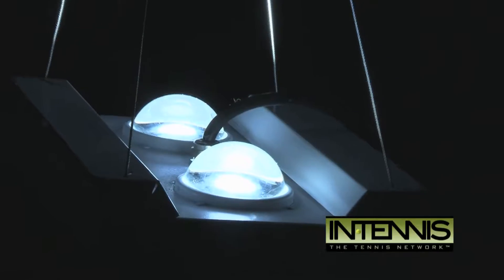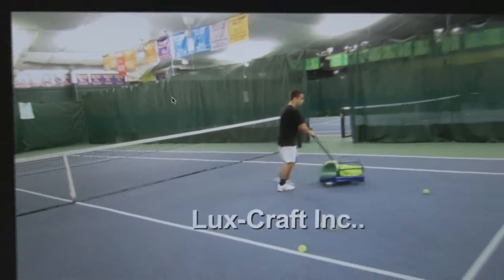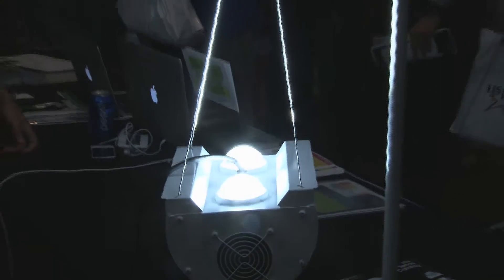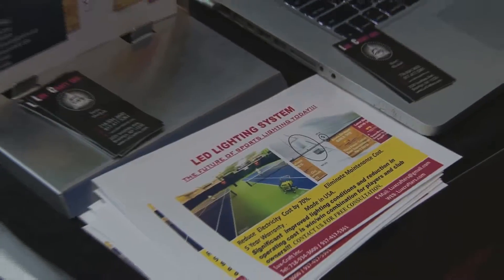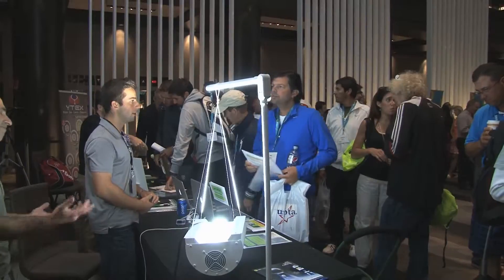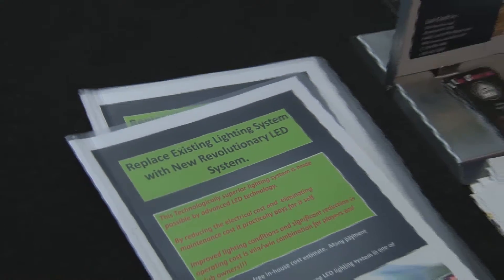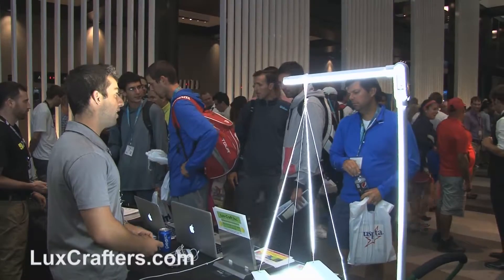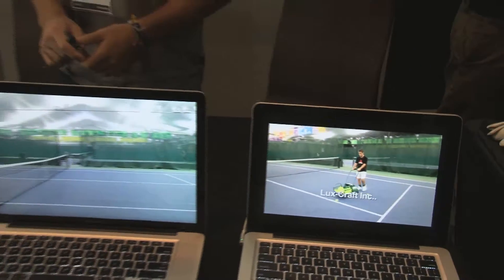Lux Craft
Lux Craft Infomercial at 2014 Tennis Show at the 2014 US Open
Description